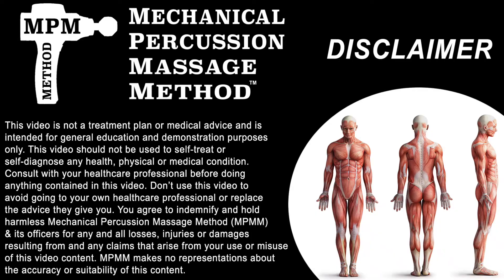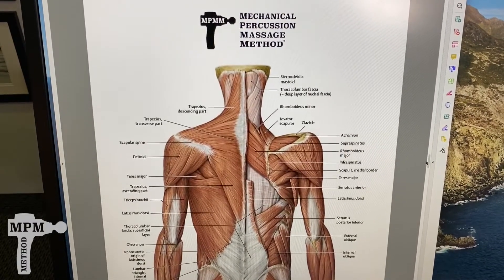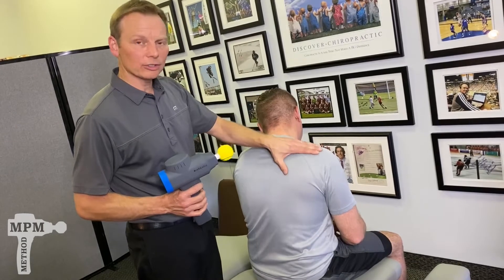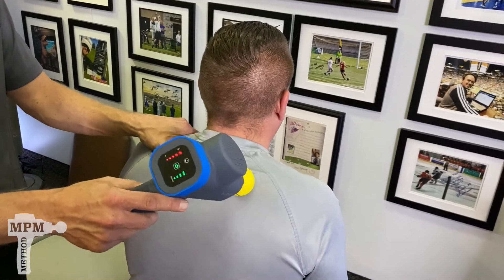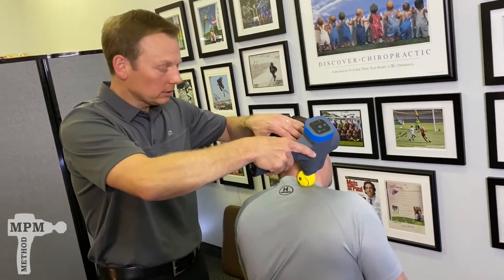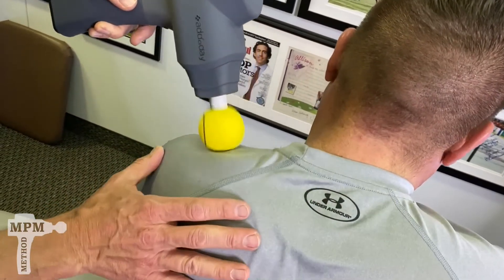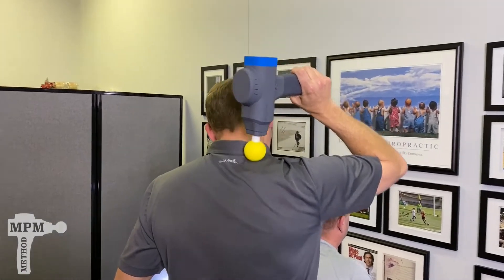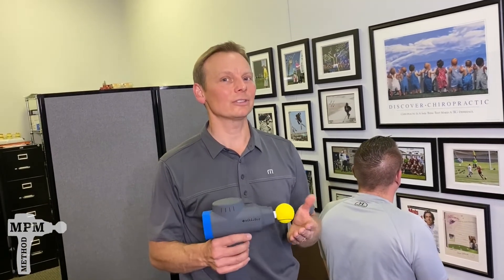Traps - Mechanical Percussion Massage Method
This video explains the anatomy and how the MPM Method may help with Traps.

The Mechanical Percussion Massage Method (MPM Method) is a revolutionary, scientific breakthrough in the treatment of muscle pain, injury recovery, and performance enhancement. Developed by Dr. Kevin Unterreiner after 25 years and 100,000+ patient visits specializing in injury recovery and athletic performance improvement.
High frequency vibration prevents muscle guarding, tricking the body into allowing a comfortable recovery experience and deep depth of massage penetration.
The 60 Hz pulse frequency has been scientifically found to desensitize the pain sensors of the nervous system. This provides temporary pain relief without medications while promoting circulation and restoring proper function to the body’s myofascial system.